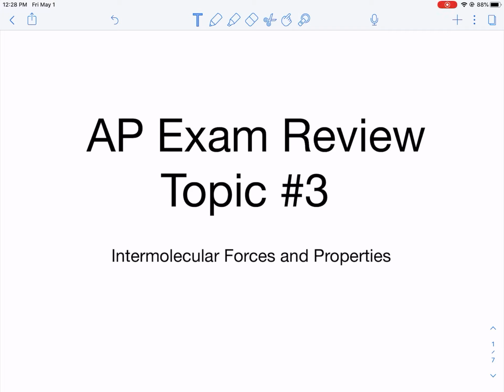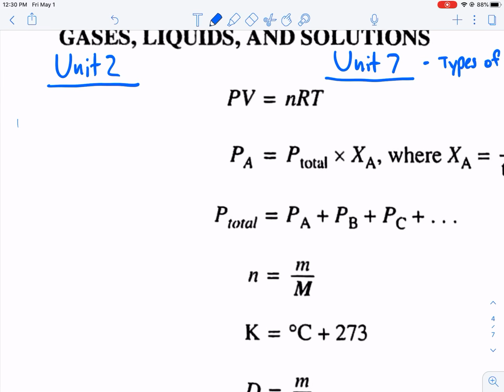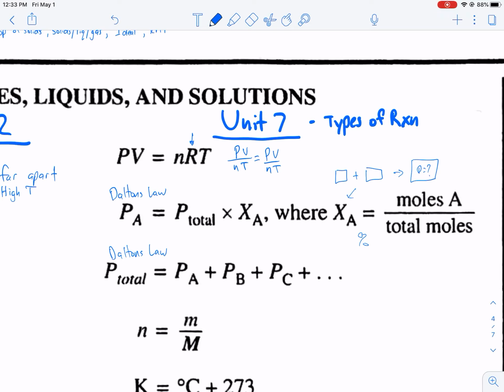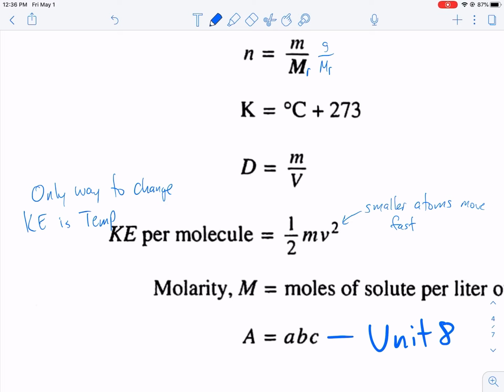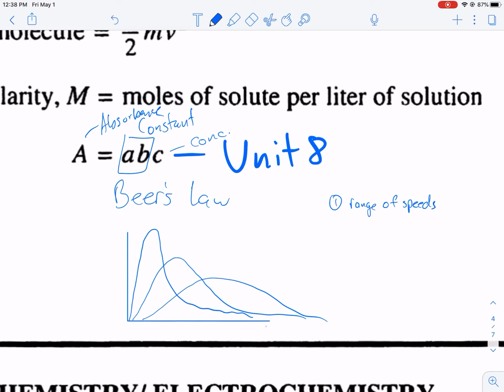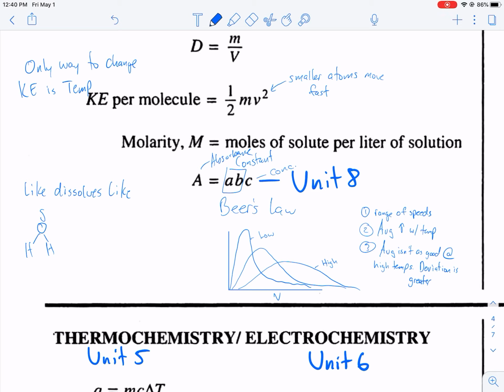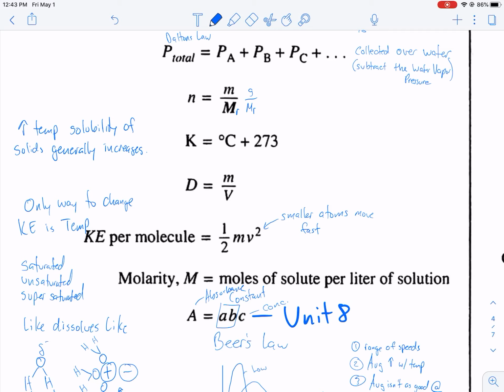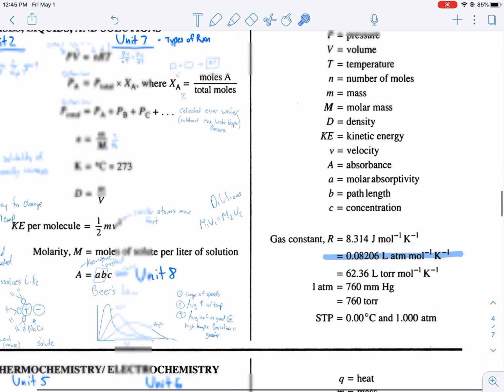AP Exam Review Topic #3